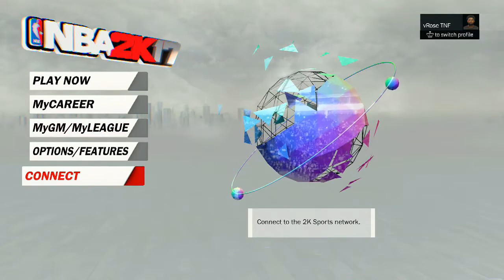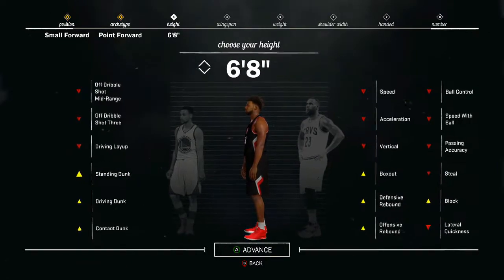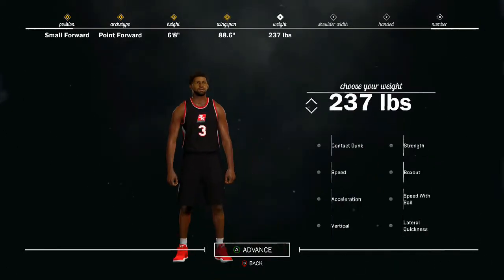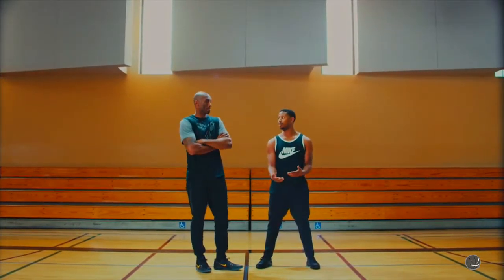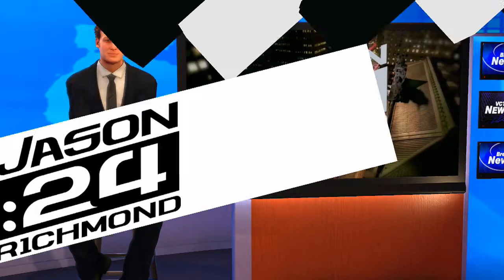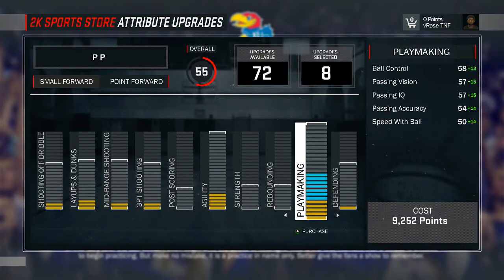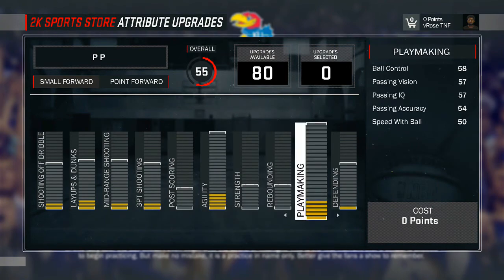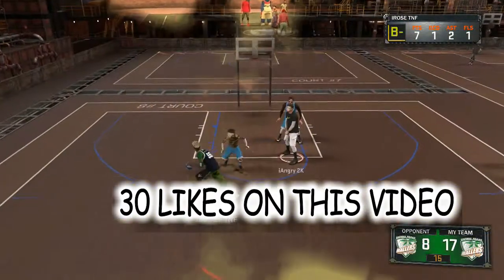😱 THE OVERPOWERED 6'8 DEMIGOD POINT FORWARD!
💢MY FIRST CHANNEL vRose TNF & SECOND CHANNEL vRose TNF VLOGS
💢MY GOAL IS 4K SUBSCRIBE THAT MY GOAL PLZ GO HIT THAT SUB BUTTON ▬▬▬▬▬▬▬▬▬▬▬▬▬▬▬▬▬▬▬▬▬▬▬▬▬▬▬▬▬▬▬▬▬▬▬▬💢I'M A BADGE GRINDER HIT ME UP ON KIK OR SNAPCHAT 💢DESIGNER EDITOR 💢 BANNERS|THUMBNAILS|PROFILE ICON|& THINGS YOU WANT ME TO DESIGN HIT ME UP 💢 MIXTAPE|GAMEPLAY| & THINGS YOU WANT ME TO EDIT HIT ME UP ▬▬▬▬▬▬▬▬▬▬▬▬▬▬▬▬▬▬▬▬▬▬▬▬▬▬▬▬▬▬▬▬▬▬▬▬💢ADD ME ON XBOX 1 FOR ANY QUESTIONS: IROSE TNF 💢ADD ME ON PSN: vRose TNF 💢ADD ME ON KIK: COLLINSSWAGBOY 💢FOR BUSINESS INQUIRIES: 💢FOLLOW ME ON TWITCH: vRoseTNF 💢FOLLOW ME ON IG 💢GO ADD ME ON SNAPCHAT: THATBOIROSETV